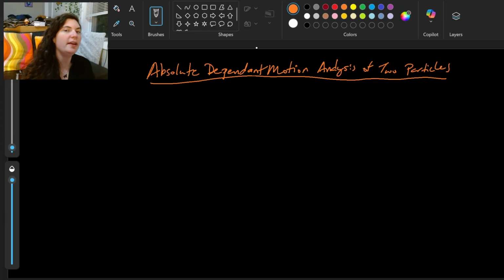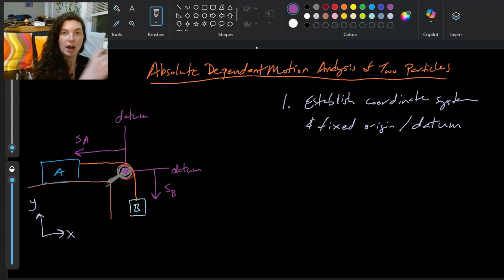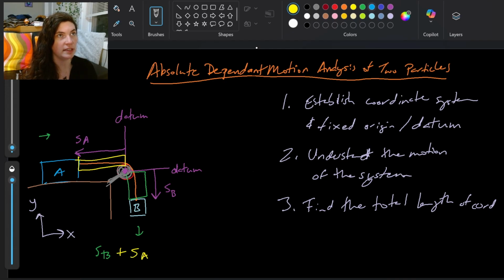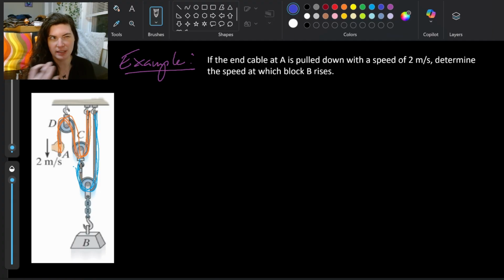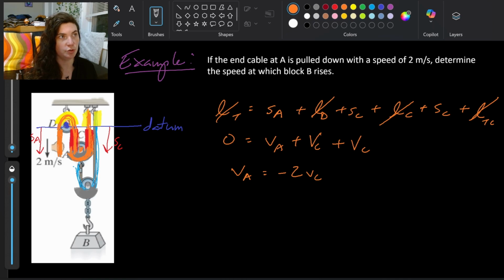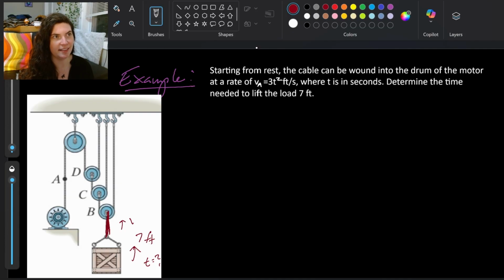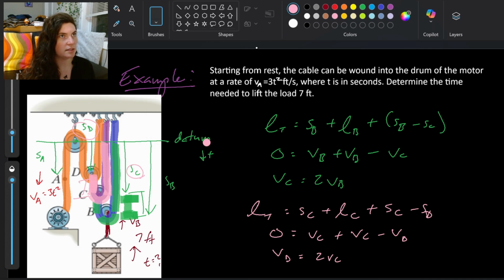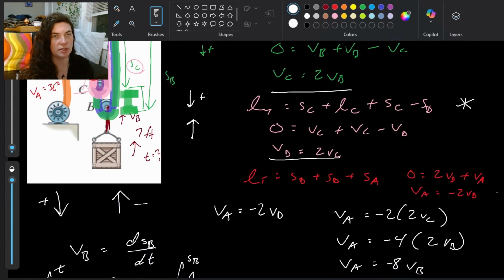Absolute Dependent Motion of Two Particles (Pulleys!) - ENG 212 Dynamics - Lesson 7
This video discusses absolute dependent motion of two particles, as typically seen with pulley problems.
0:01 Absolute Dependent Motion
18:11 Example 1
31:33 Example 2